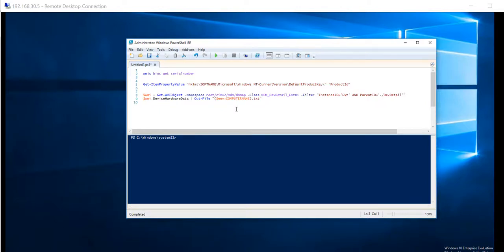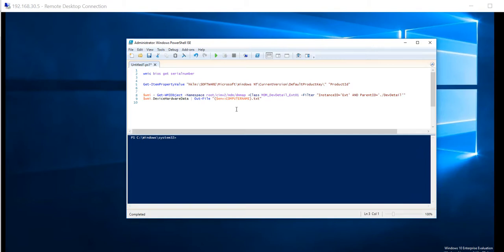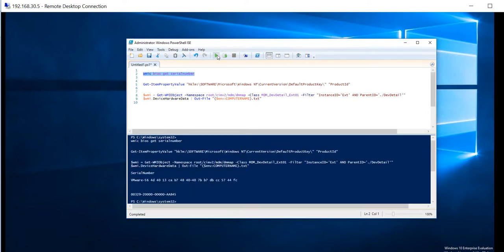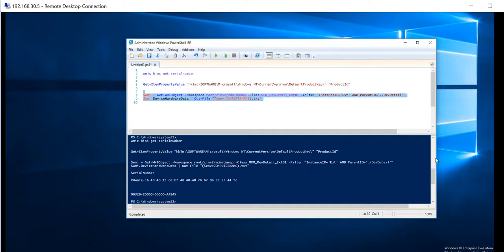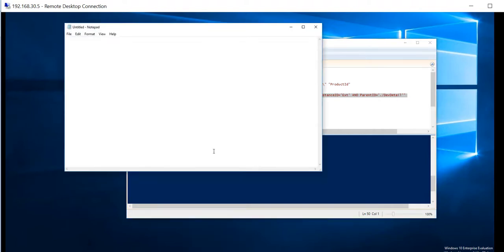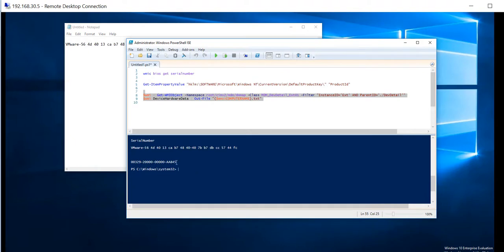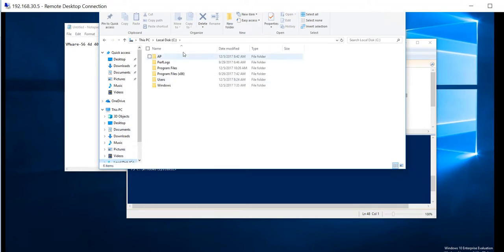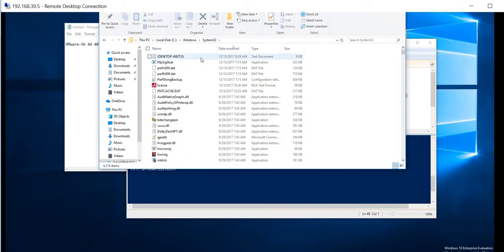Windows Autopilot - How To Get Device IDs for Windows 10 EnterPrise Machine?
Windows Autopilot